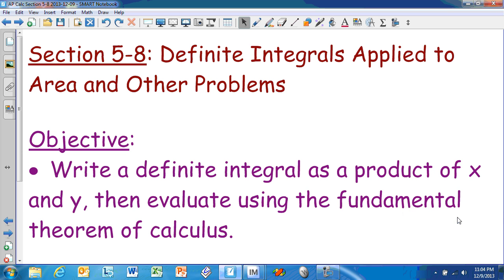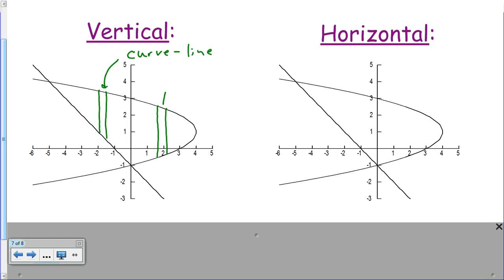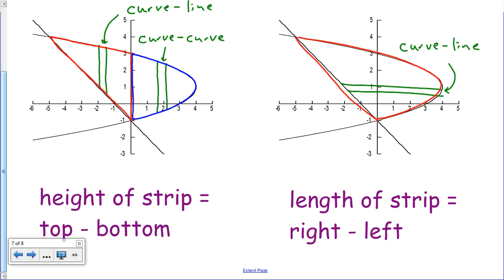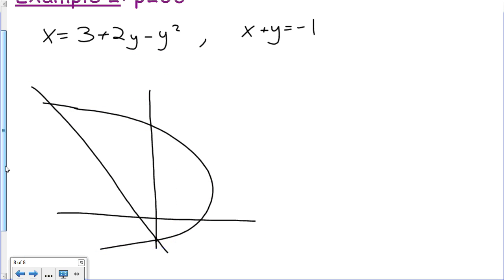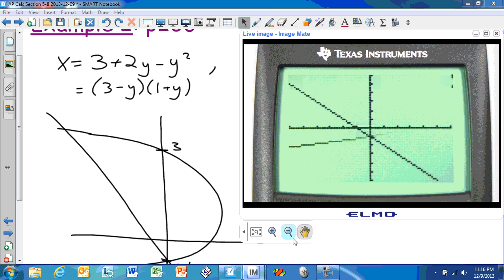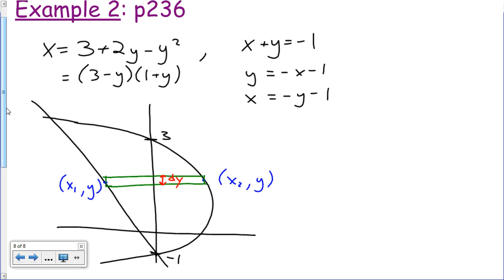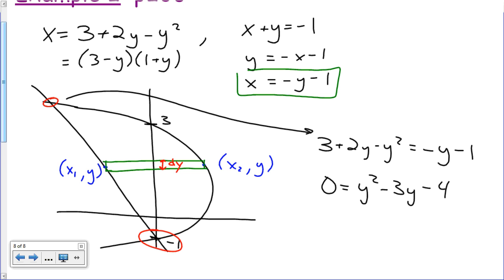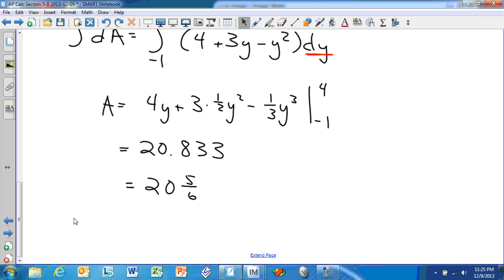AP Calc Section 5-8 part 2